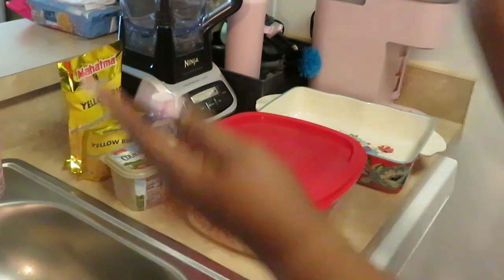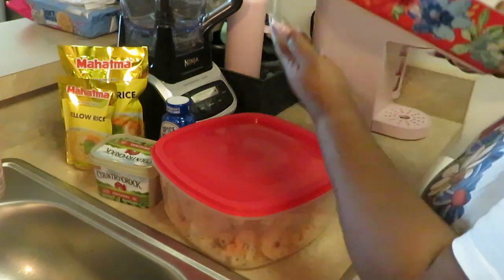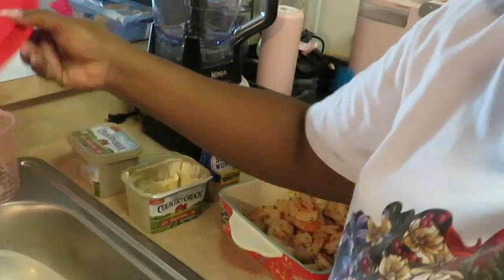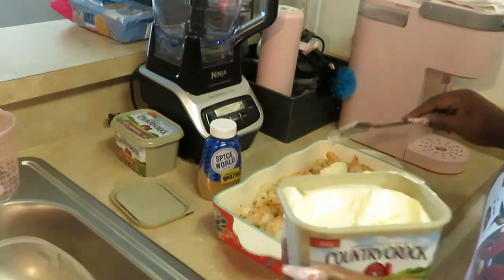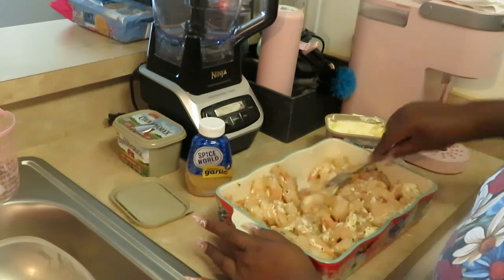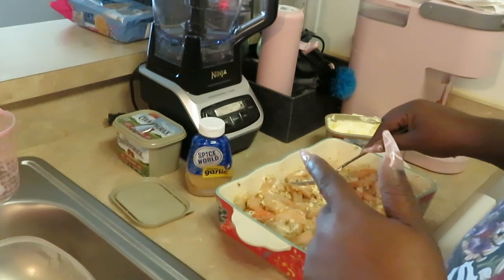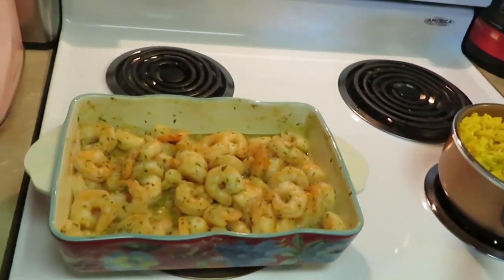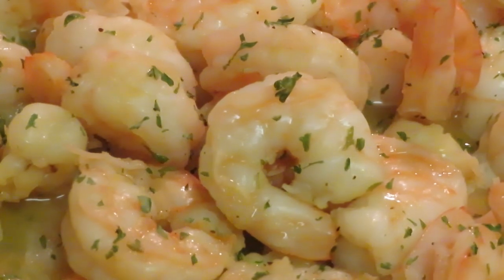Garlic Shrimp With Yellow Rice/ Quick Meal Idea/ Arickamisha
Here is one of my favorite quick shrimp recipe meals.